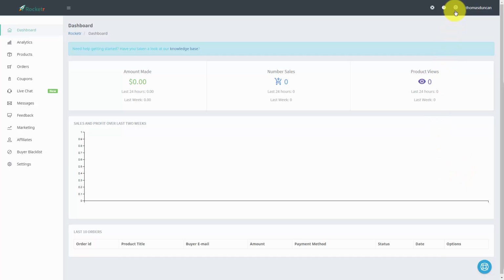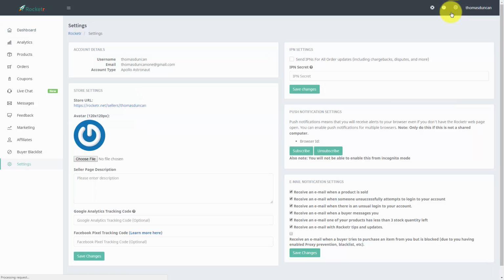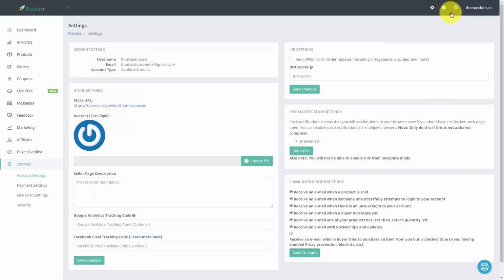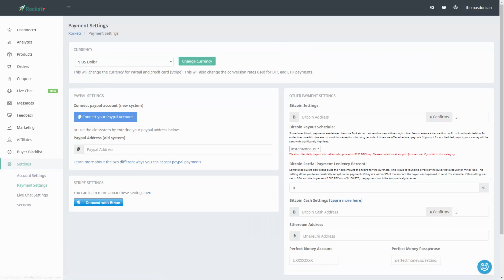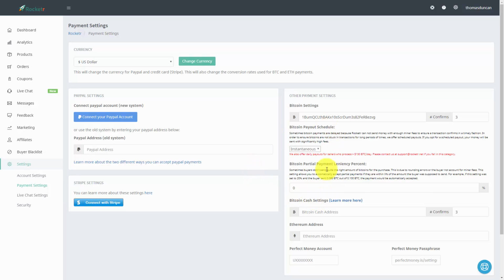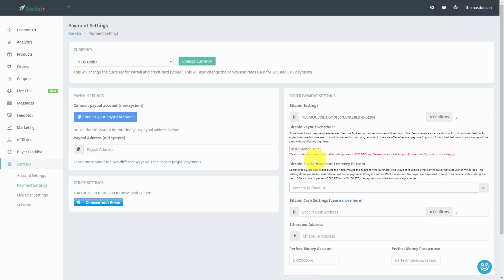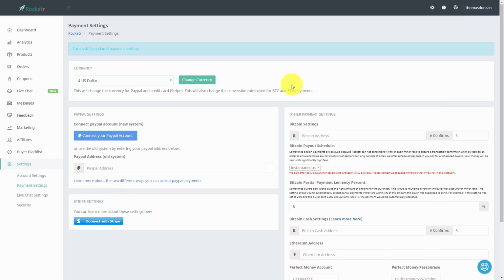Earn 1000USD in a month from Buy and Sell method using Bitcoin Part-2|Set-Up-Bitcoin-In-Rocketr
Earn 1000USD in a month from Buy and Sell method using Bitcoin 1.OPEN AN ACCOUNT 2.MAKE A DEPOSIT IN YOUR ACCOUNT 3. INCREASE YOUR DEPOSIT BY HALF WITH OUR BONUS 4. WITHDRAW BONUS FUNDS Flow these 4 sets and get reward. Watch this video till end for more understanding. If feel difficulty during the whole process then contact with us. We are available 24/7 for you.